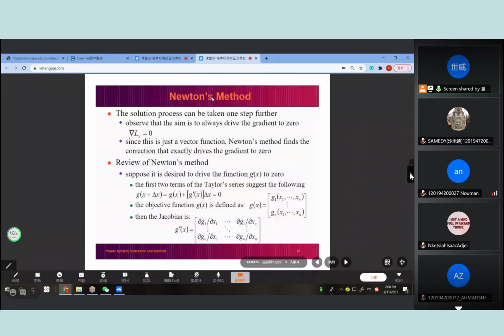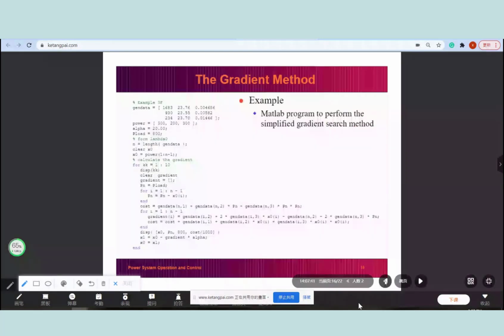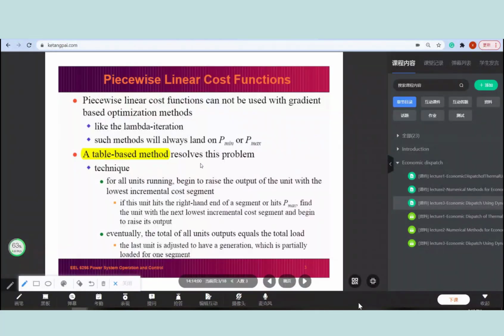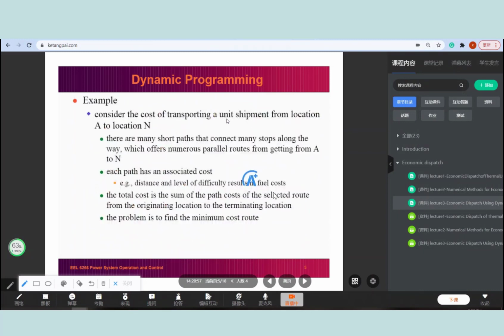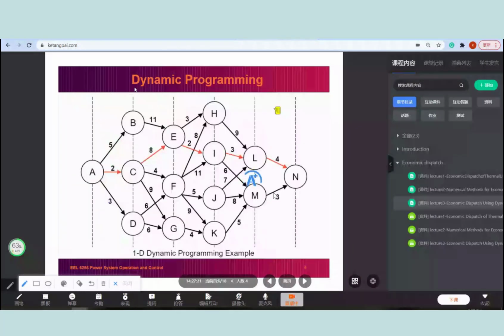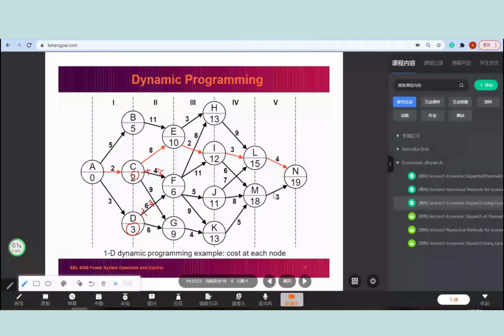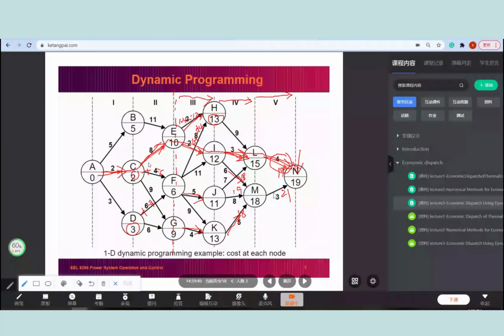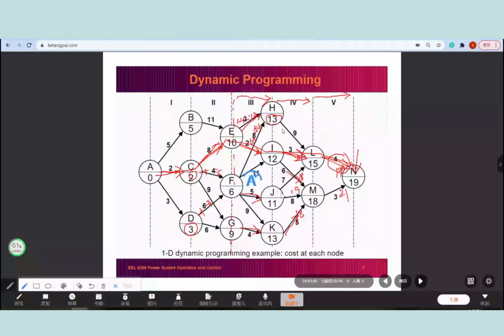VooV Meeting 2021 03 11(1)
Tencent Meeting Class Power System Operation and Control